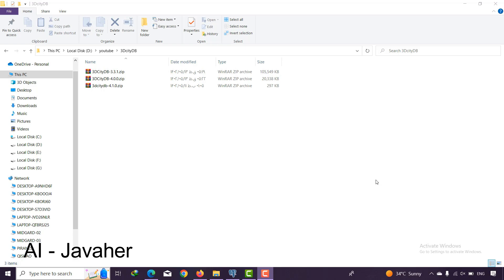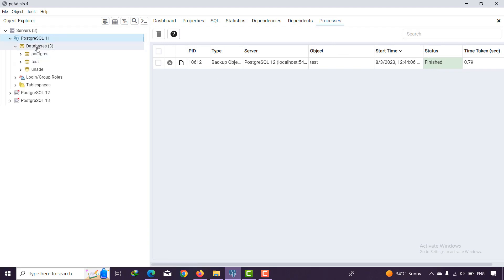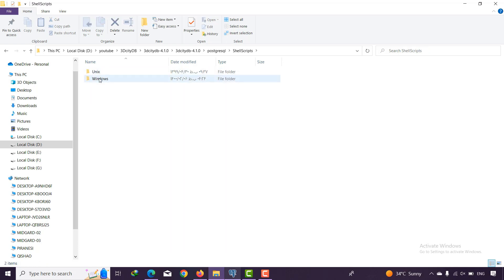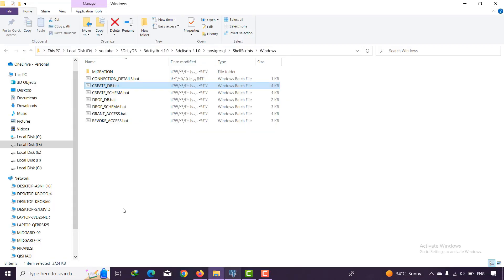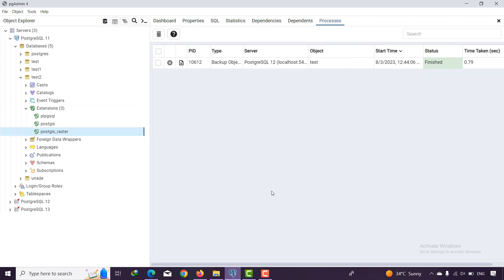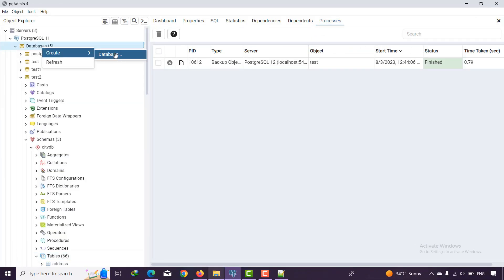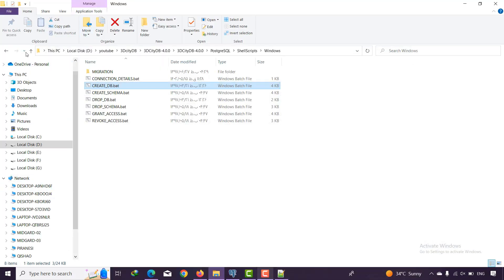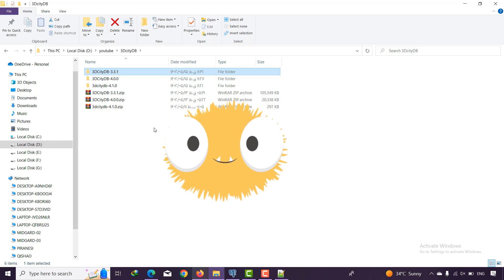3D city database session1 - Install version 4.1.0 - 4.0.0 - 3.3.1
In this video, I have talked about the installation of 3Dcitydb software in various versions (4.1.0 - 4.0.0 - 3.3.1).

Learn how to be professional in 3D database and work with CityGML.🍺

This is the first session of the 3Dcitydb tutorial. Please follow us to watch other sessions. 🎥

Here is A-Z in 3d database tutorial 📚🐱‍👤

Leave a comment to ask questions💌

Like videos to give us energy 👍